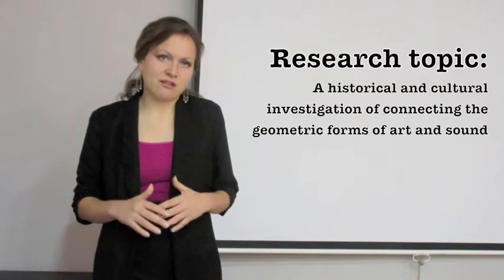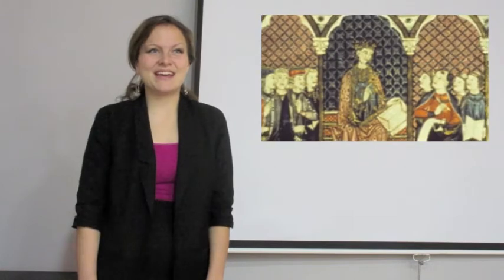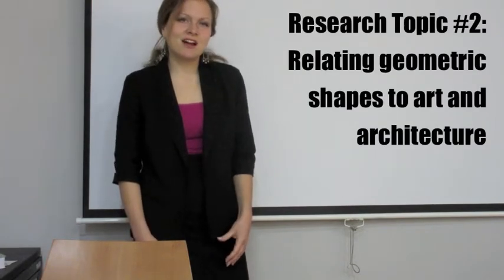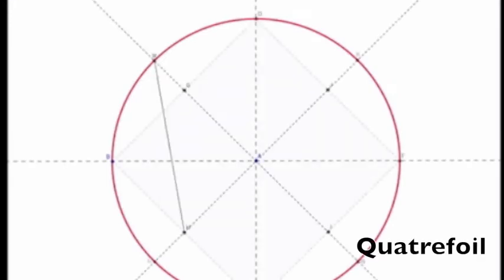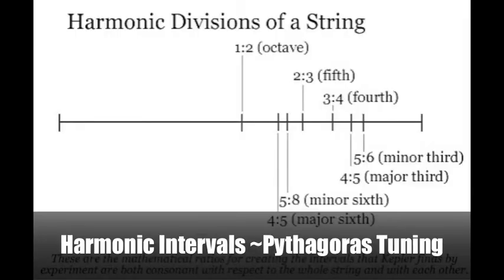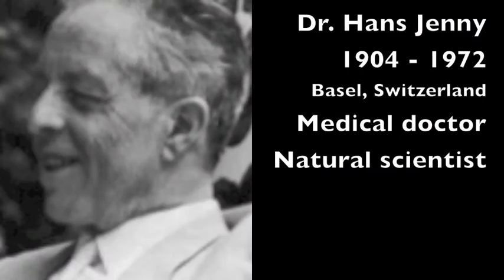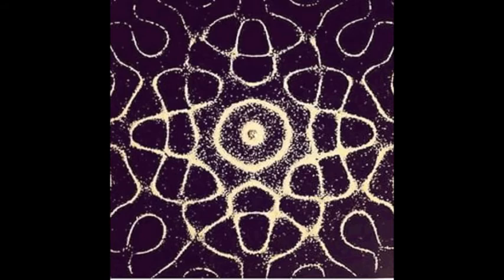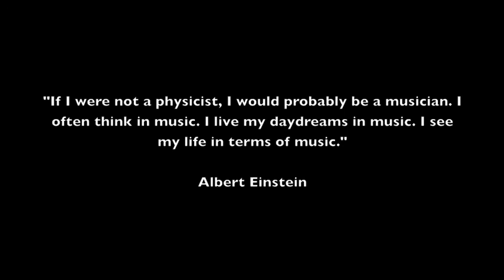Connecting Geometric Form of Art, Architecture, and Music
This research investigates the history of various art forms of religious structures from both Muslim and Catholic Empires of the Iberian Peninsula throughout the end of the Middle Ages in Spain. By investigating the fundamental geometric forms of both Islamic art and Gothic architecture, there is a connection between religious influence, visual creativity and architectural  structure that strengthens physical capacity to the human experience. Relating these two art forms to music theory provides an introduction to the progress of music sciences in the modern age; including Cymatics, a 20th century science of wave phenomenon that demonstrates various geometric shapes of frequencies and musical pitch. This interdisciplinary approach of visualizing the common geometric forms of art, architecture, and music questions the anticipatory influence and outlook of the arts for future generations.